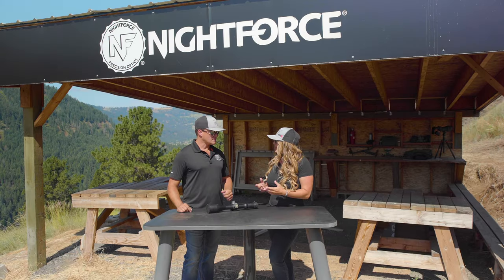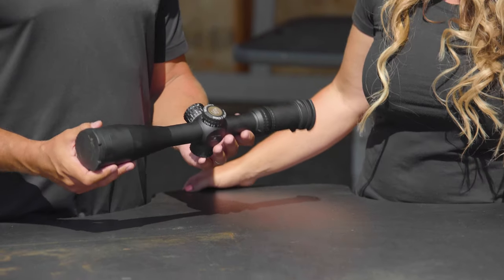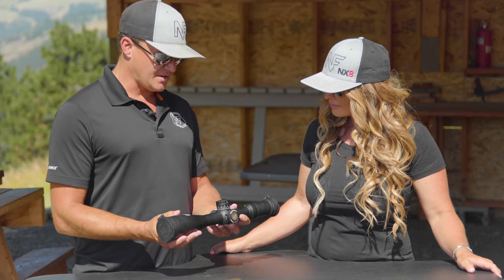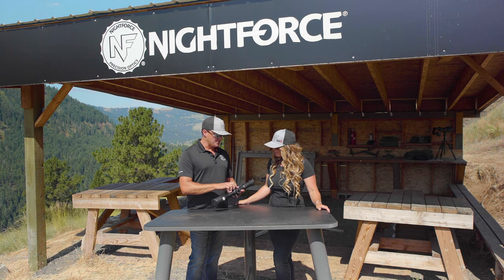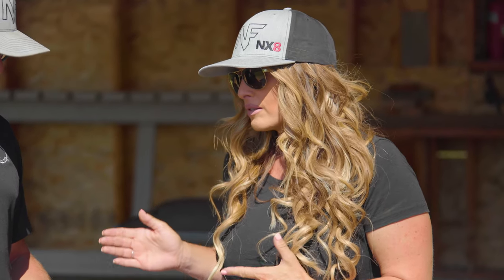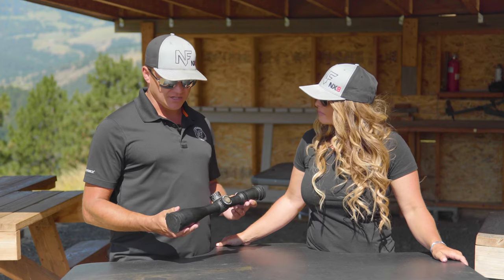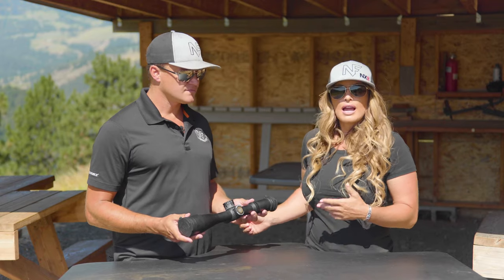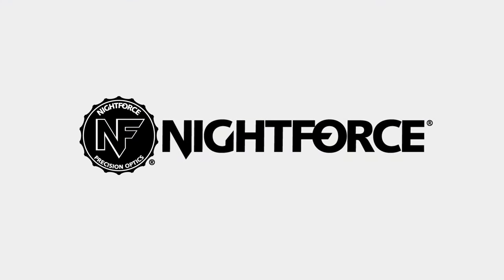Nighforce Optics ATACR with Kristy Titus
See What You've Been Missing...

The Nightforce Optics ATACR™ was designed for military, law enforcement, and other tactical professionals…and for those who simply want to shoot like a professional.

An ATACR™ riflescope is the combination of the finest materials, engineering expertise, mechanical reliability and optical performance available today. Simply put, there is no expense spared, no detail overlooked in building a Nightforce ATACR™.

All ATACR™ riflescopes feature ED glass, which produces brilliant images, superb color contrast, and exceptional resolving power—allowing you to distinguish the smallest targets at extreme distances.

Lean more about the ATACR lineup in this episode of Tips from the Wild with Kristy Titus and Cody Beck from Nightforce.